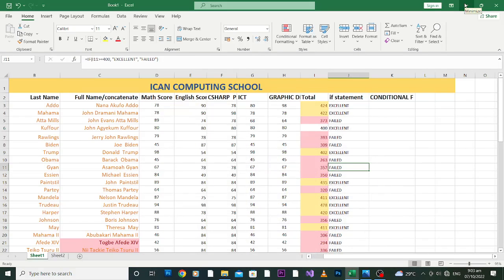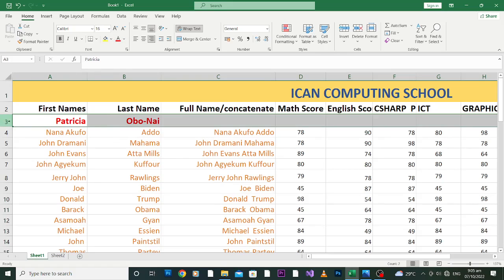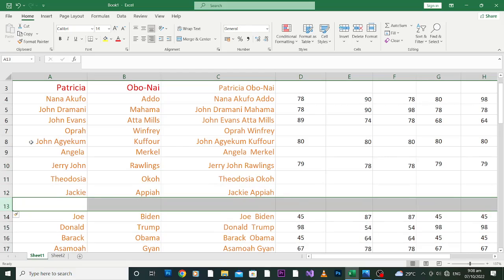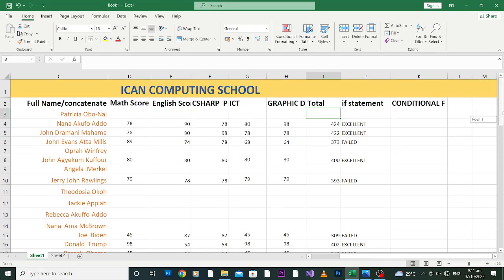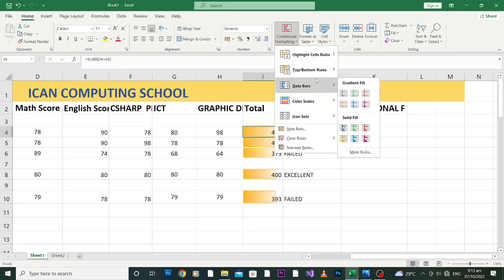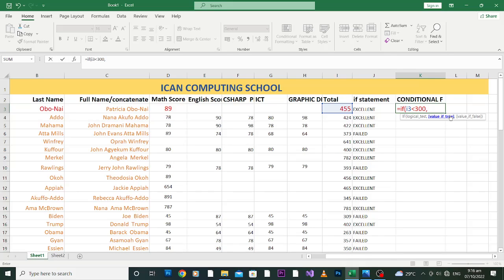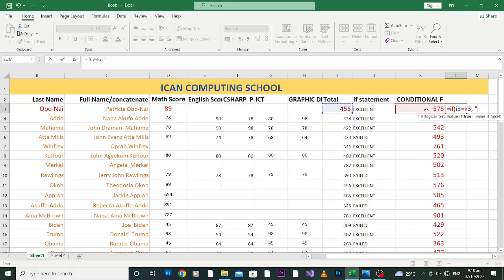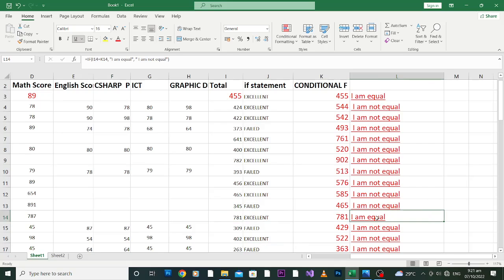Excel Conditional Format If Statement For Beginners In Twi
Excel Conditional Format If Statement For Beginners In Twi. In this video, we will learn how to use excel formulas.